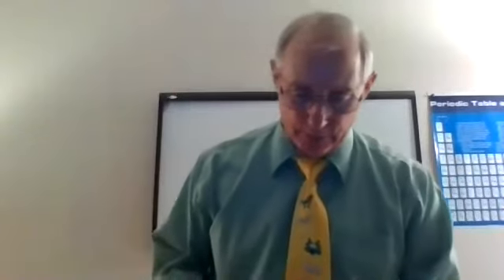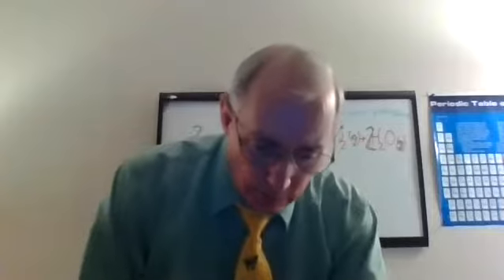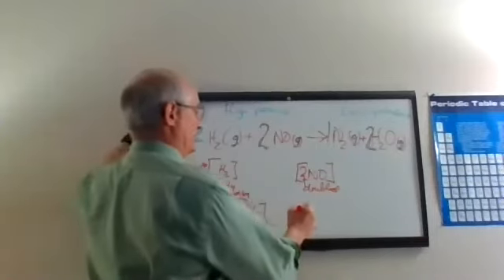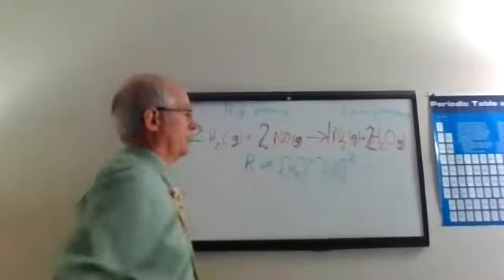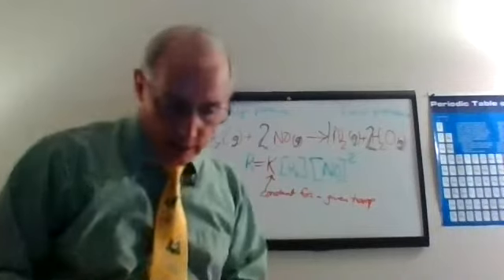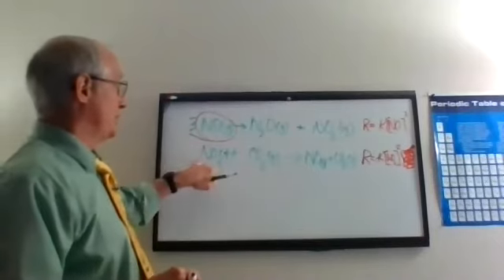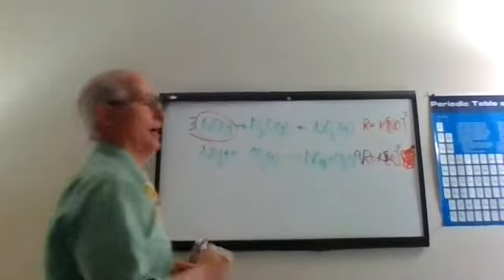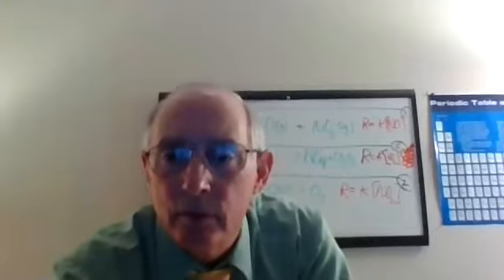H Chem R Law1 539 41 Fri Apr 17